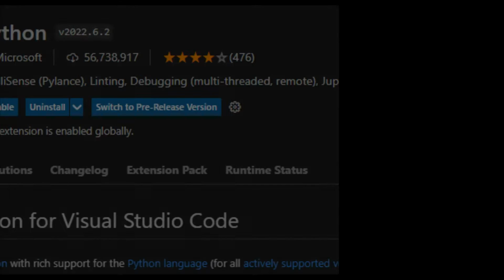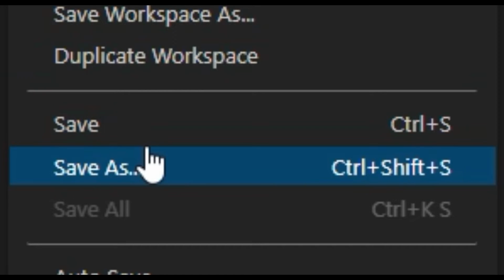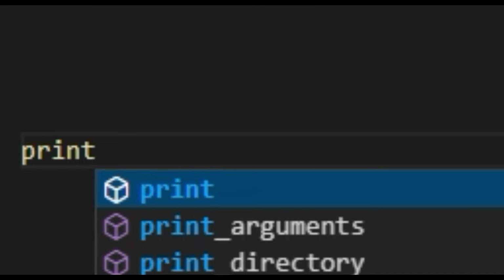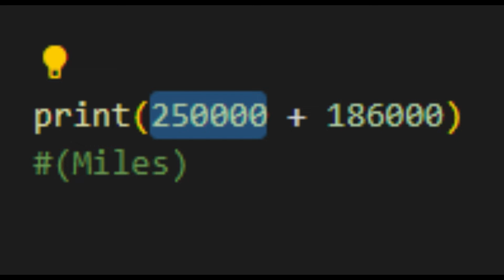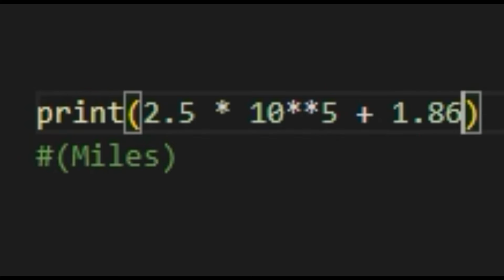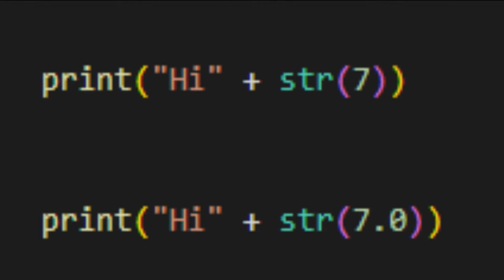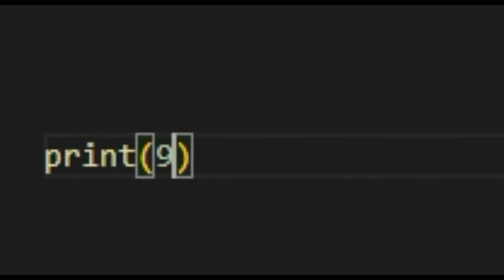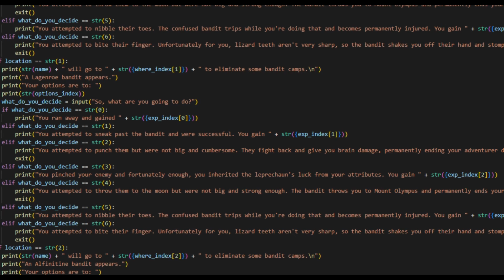Python Tutorial For Beginners In Space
This is the first installment in a space-themed Python programming course created by me.

I don't have one
I probably won't have one

The goal of this python tutorial is to help you understand strings, integers, and basic concatenation in Python with the use of entertainment and space themes along with the fundamentals of the language. The reason I teach you how to install an integrated development engine and the python language instead of using a site like repl.it is simply because it will slow your code down when larger blocks are ran through the terminal or not run at all.